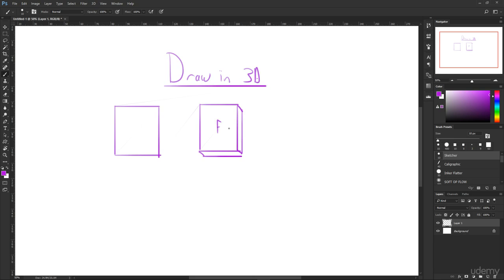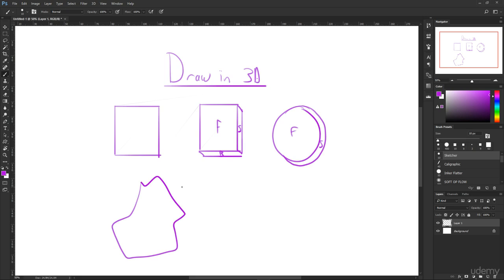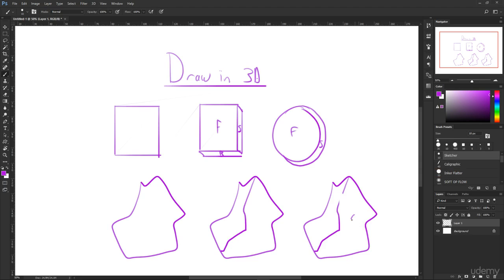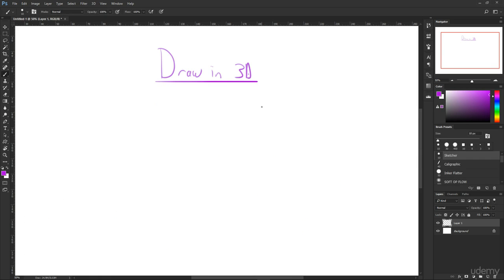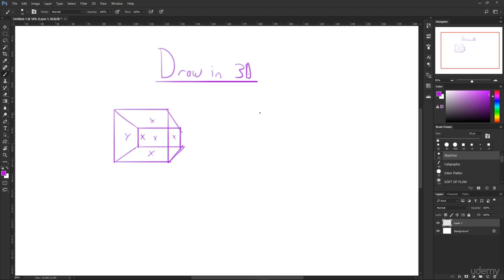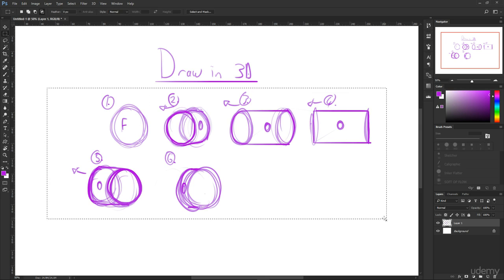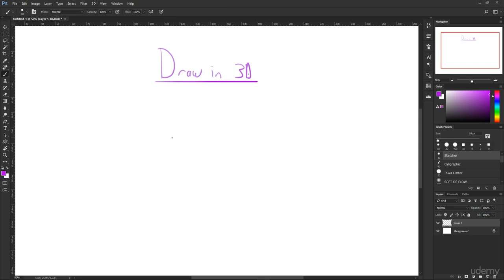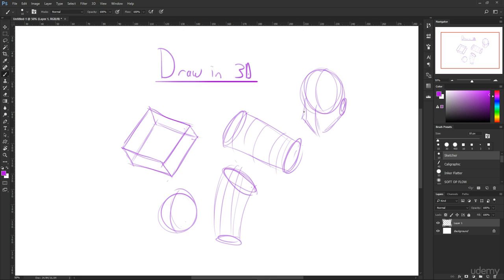016 drawing in 3d